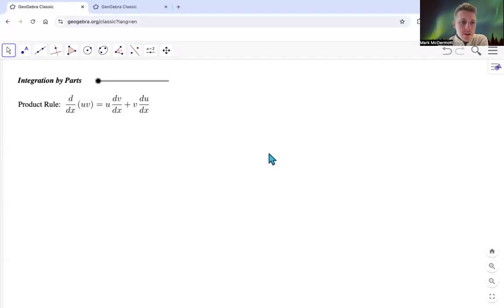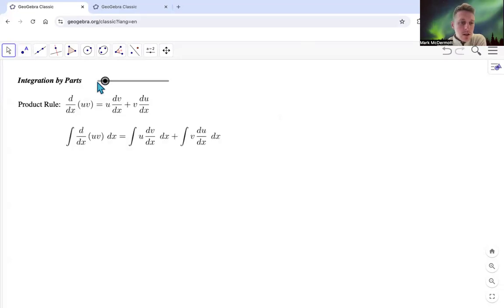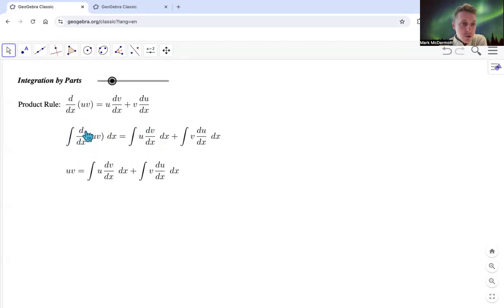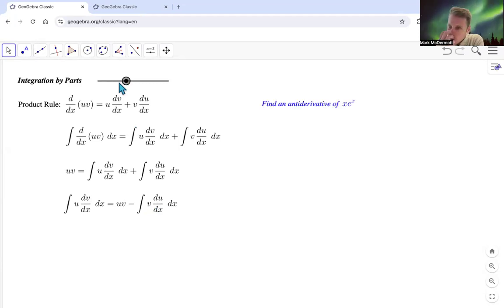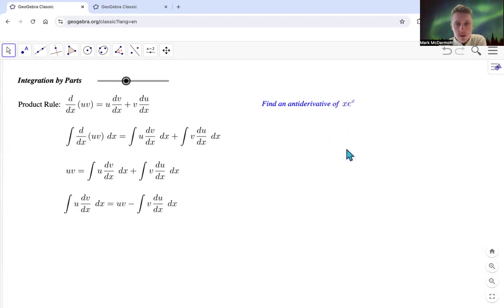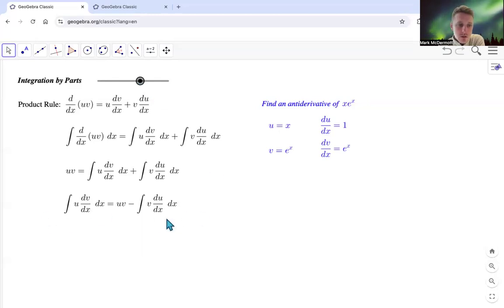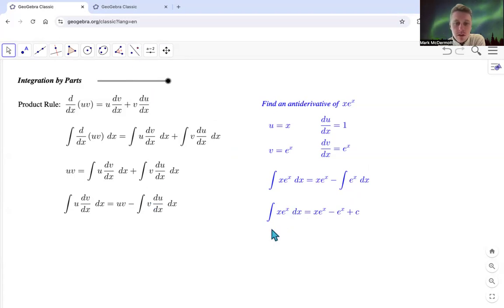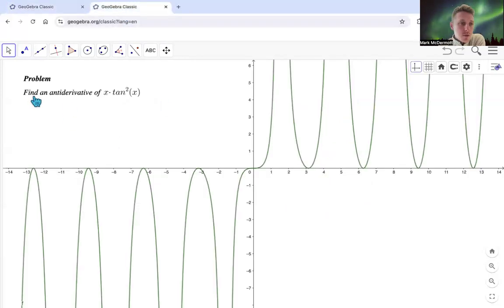Integration by Parts